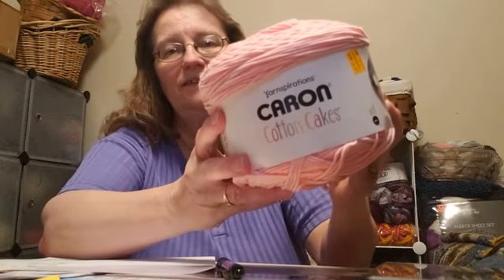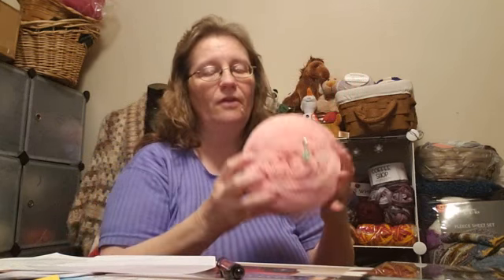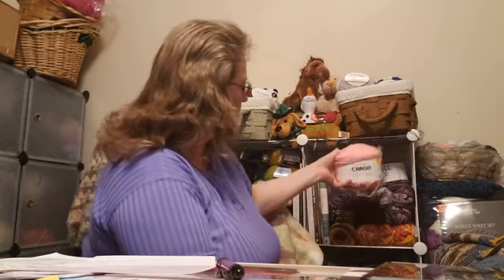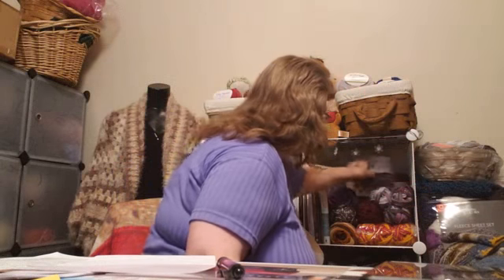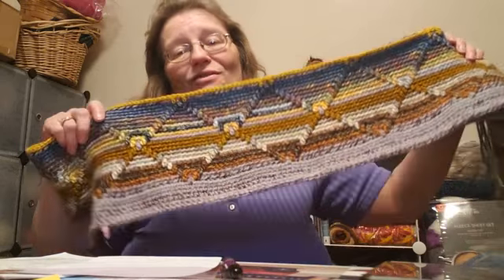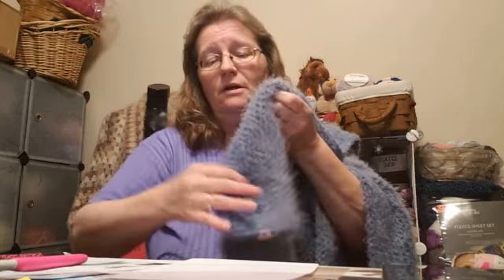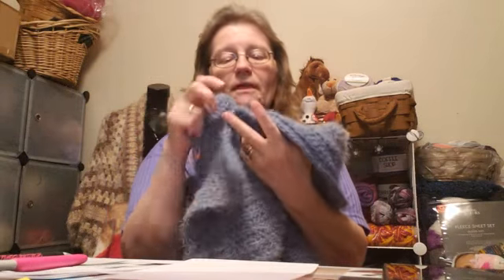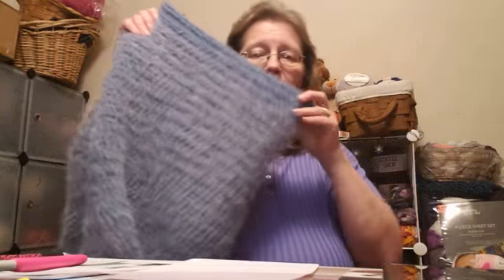Crochet Creations E~48